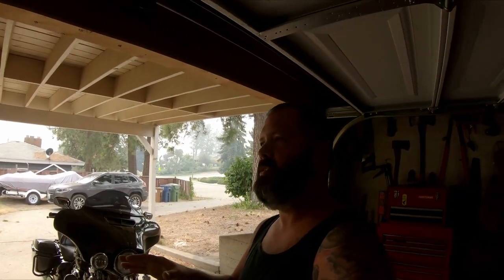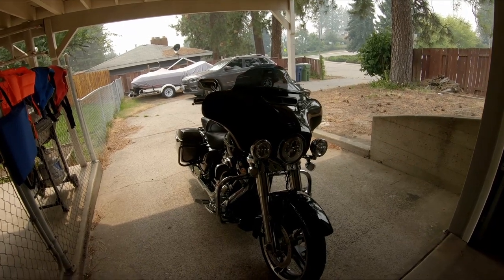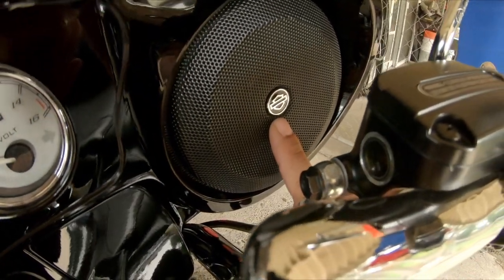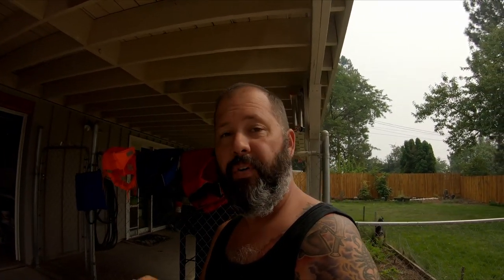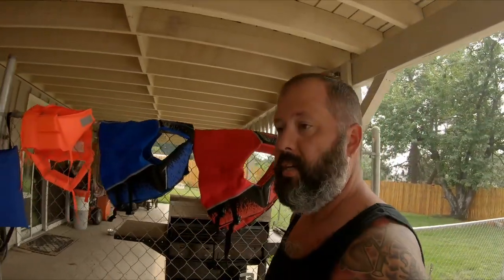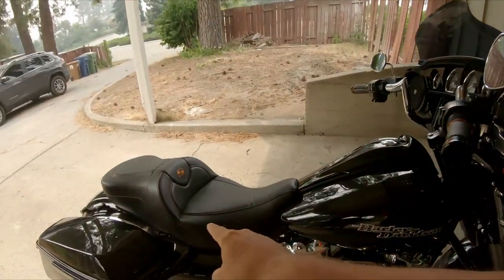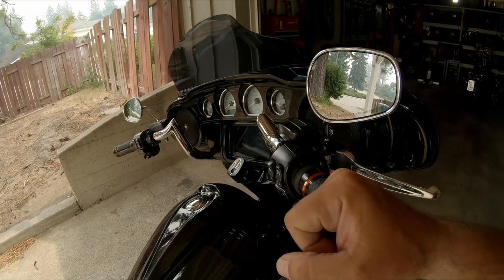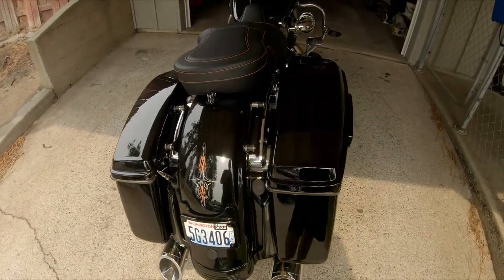The Fairing Xchange hooked the Buffalo up!